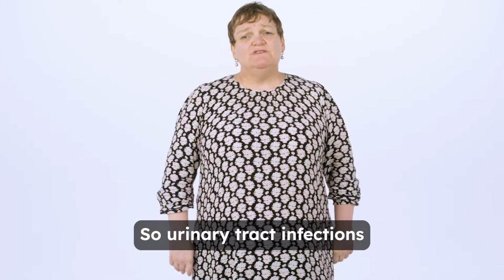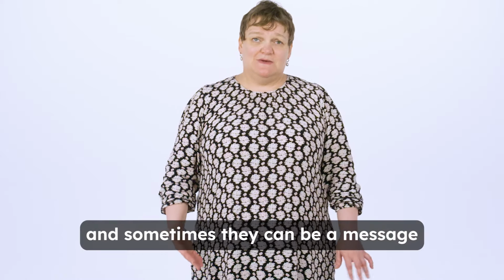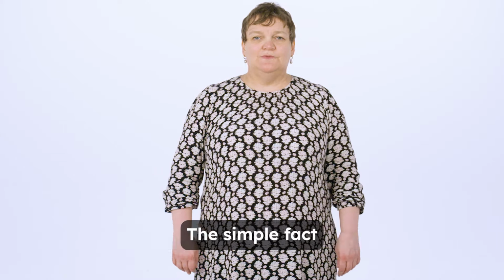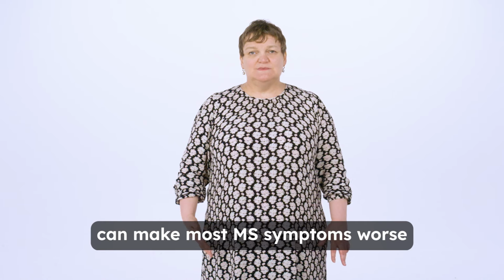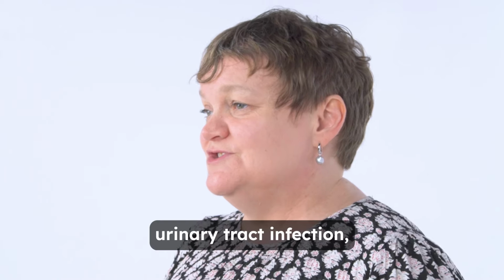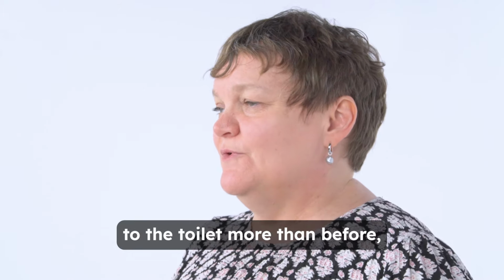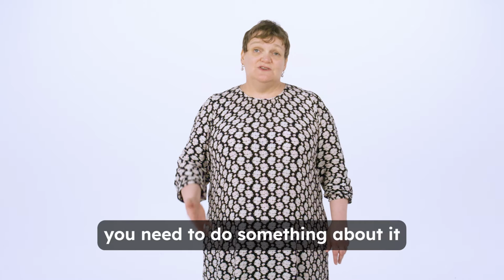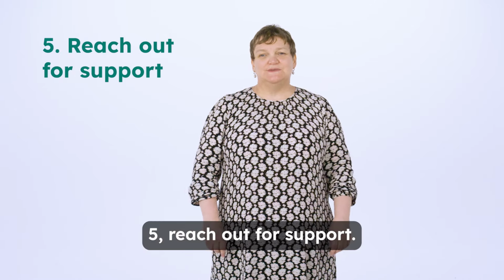MS Bladder & Bowel Problems - Tips from an MS Nurse | MS Society UK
Almost three quarters (74%) of people with MS experience bladder problems, while nearly half (48%) have bowel problems.  MS Nurse, Noreen shares tips on managing bladder and bowel problems when living with MS. 🧡

These are just two common mssymptoms that are difficult to talk about. Other symptoms can include constipation and incontinence.

Do you get embarrassed by bladder problems? You're not alone. In our MS Awareness Week survey, over half of people told us they were embarrassed by their bladder issues as a result of their MS. Share your experience using